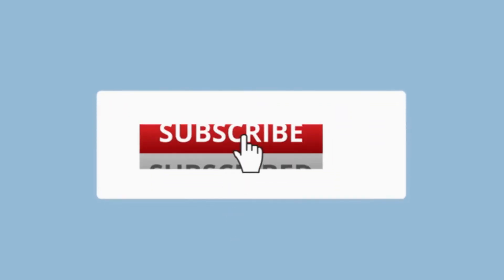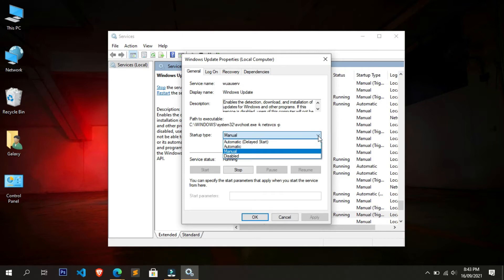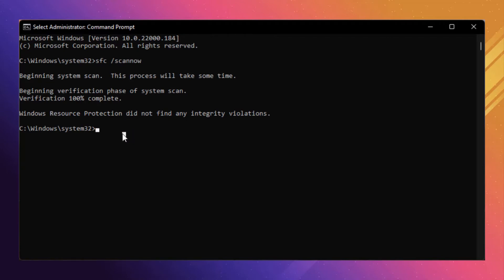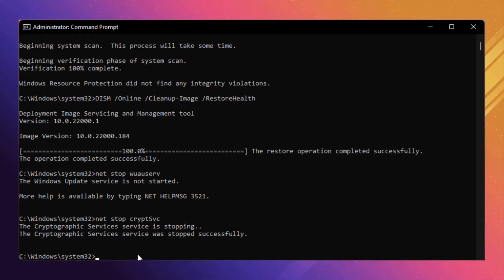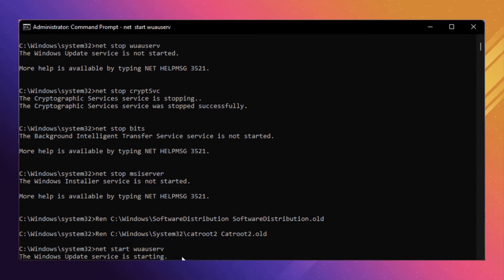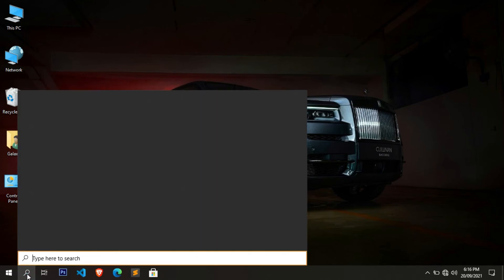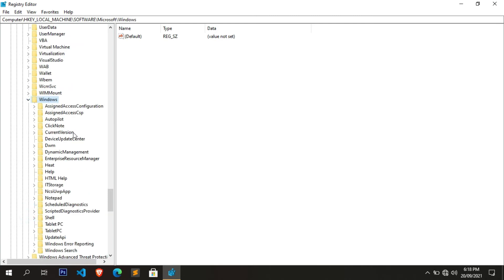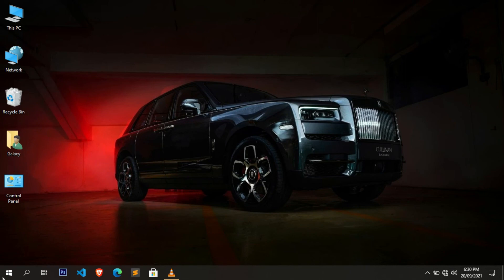Windows Update Error 0x80070422 | Fix Windows Error 0x80070422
Welcome the Technical Junaid. In this video I am going to show 5 Methods to fix the Windows Update Error 0x80070422. This Error is occurs during Windows Update or sometimes in Microsoft  App Stores.

By using this guide you'll be easily able to fix Windows Update Error.

⚠ Follow every steps carefully.

👉 Also watch this series:

[Queries]